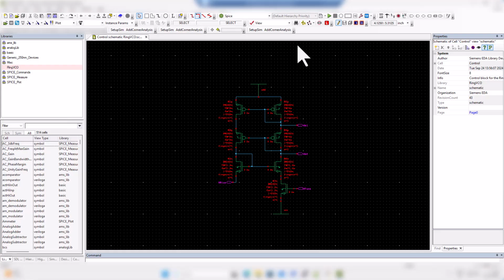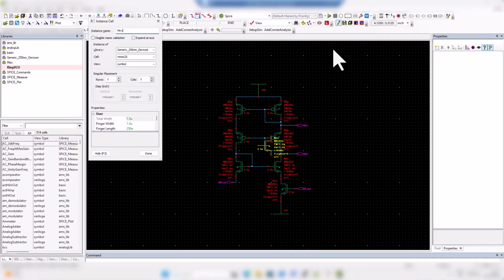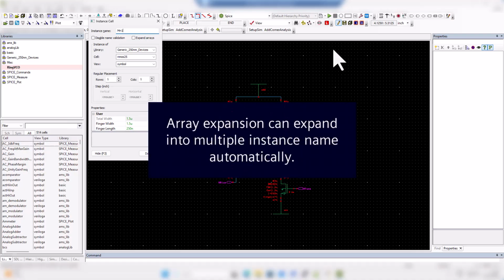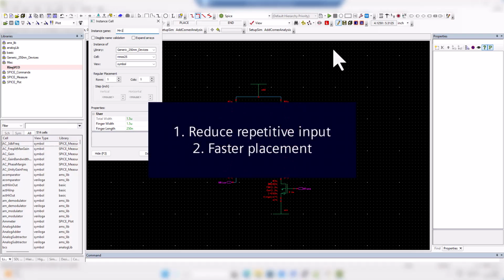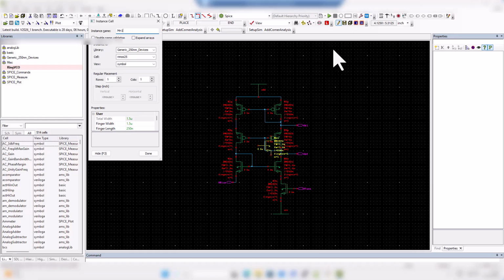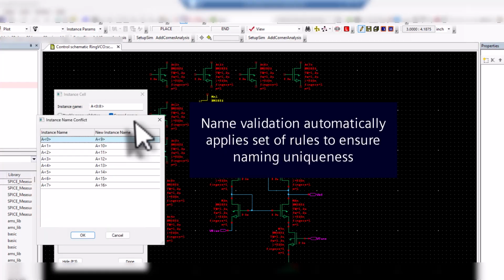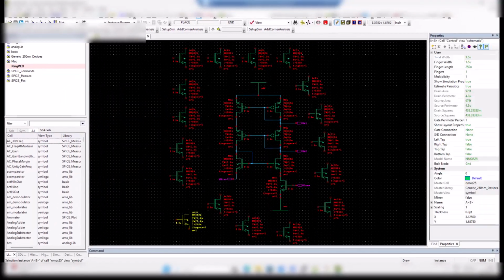Smarter Instancing in S-Edit with Multiple Names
Learn how to use multiple names during instancing in S-Edit to streamline repeated instance placement in schematic design. In this video we demonstrate how array expansion helps generate multiple instance names efficiently and how S-Edit supports name conflict handling during the placement flow.

Instead of manually assigning names one by one, S-Edit allows you to define structured naming patterns directly in the instance dialog. This helps reduce repetitive input, avoid skipped numbering or formatting inconsistencies, and maintain a cleaner schematic as your design grows.

The video also shows what happens when generated instance names conflict with names already used in the schematic, and how conflicts can be identified and corrected on the fly for a more controlled instancing workflow.